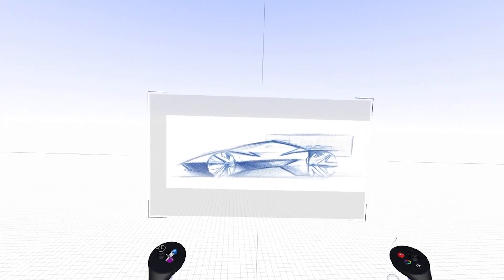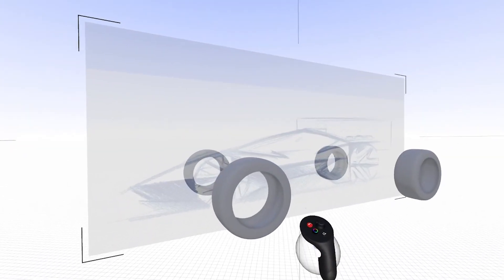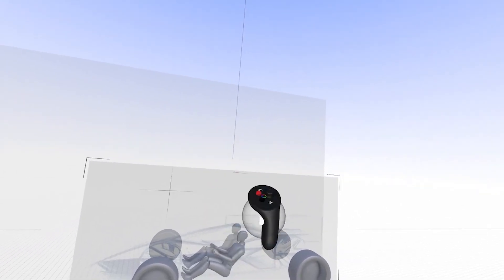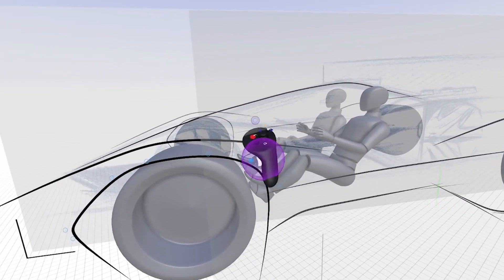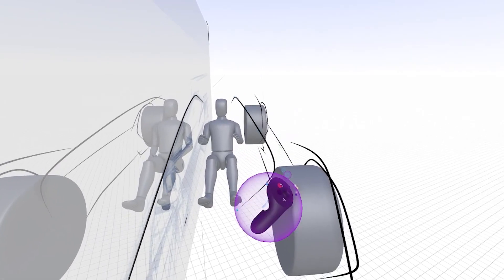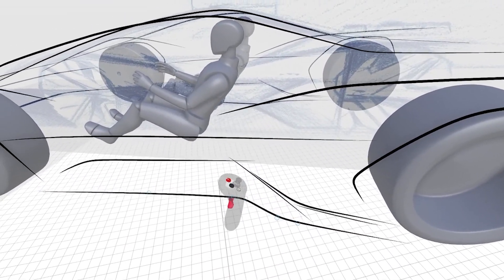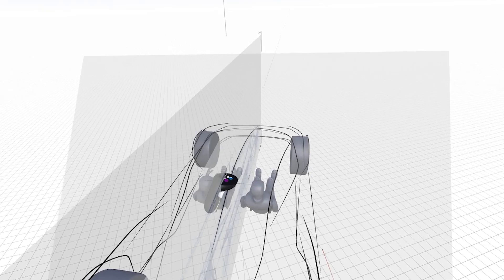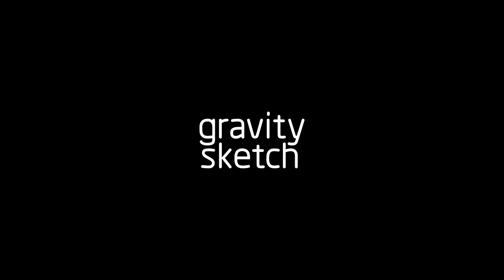Building a 3D Sports Car Drawing from 2D Sketch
In this tutorial you'll learn how to take your 2D sketches into the 3D world using Gravity Sketch.